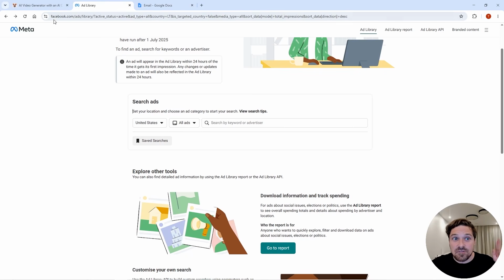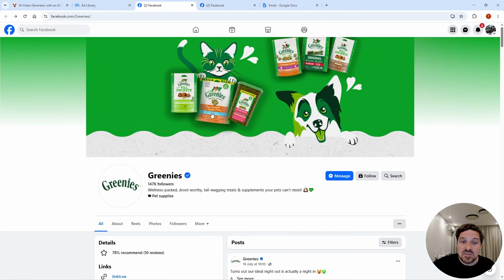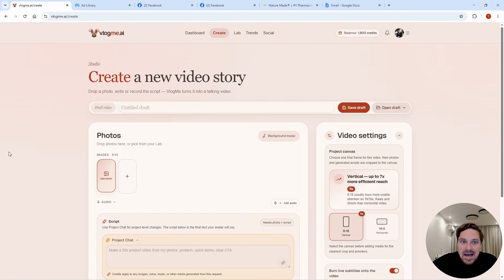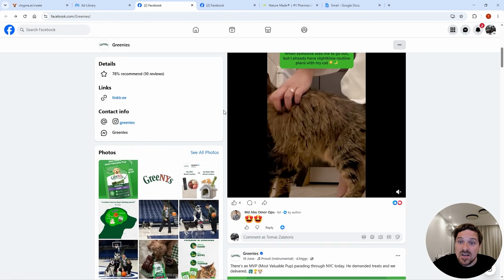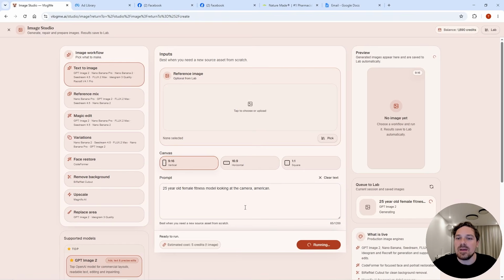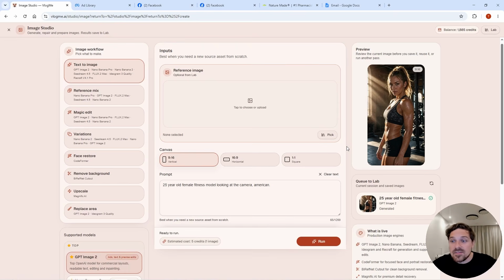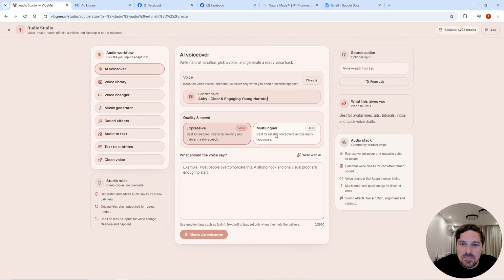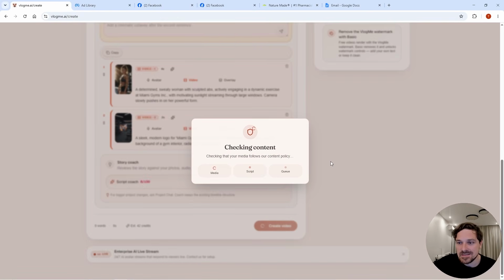How to Start AI UGC Drop Servicing Using VlogMe.AI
In this video, I'll show you how to build an AI UGC Drop Servicing business using VlogMe.AI, creating high-converting UGC ads for clients and outsourcing the production with AI. You'll learn the complete workflow, from finding clients to delivering professional AI-generated ads that businesses are willing to pay for.You will see how to navigate the platform to generate professional video content without needing a film crew. By mastering these AI generated ads, you can position yourself as a service provider for e-commerce advertising, helping brands scale their creative output. The tutorial covers the step-by-step creation process, from initial prompt to final ad asset, ensuring you have the skills to start offering these services to clients.

How to Start an AI UGC Drop Servicing Business (VlogMe.AI)